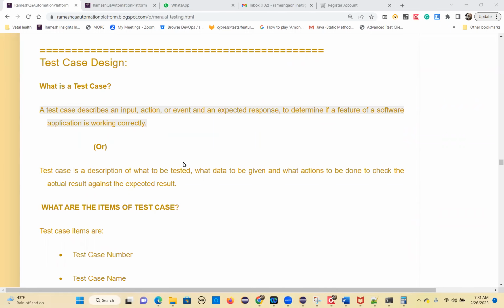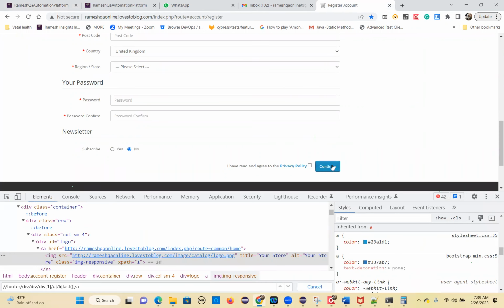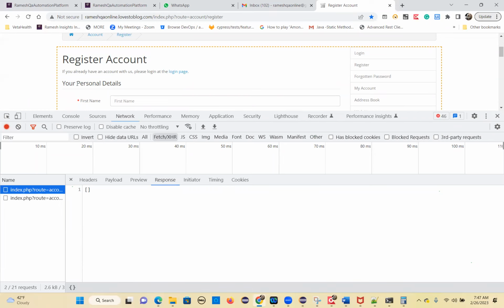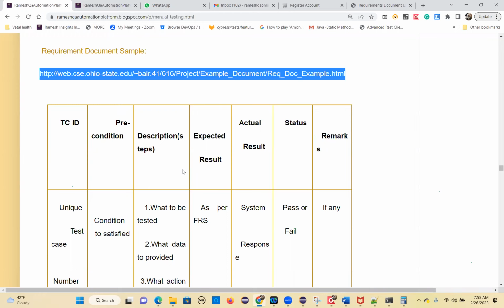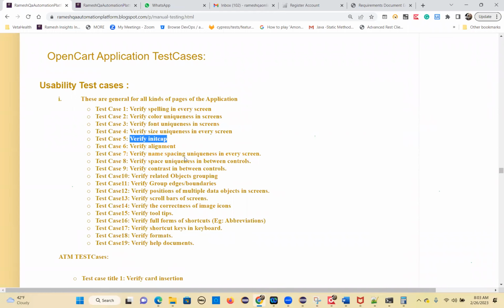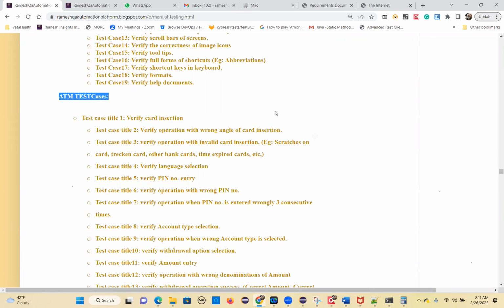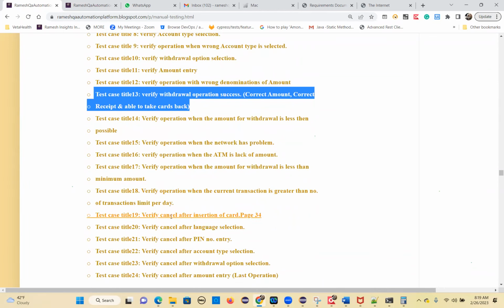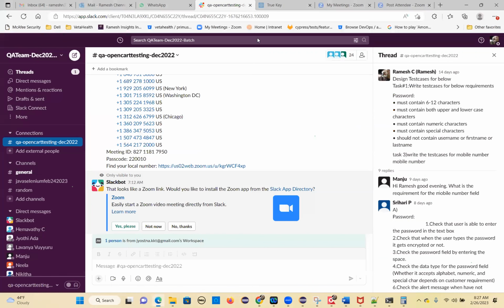ManulaTesting Testcase Theory UI Functional TestCasesExplanation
ManulaTesting Testcase Theory
What is TestCase?
Testcase template
Testcase characterstics
UI Functional TestCases Explanation